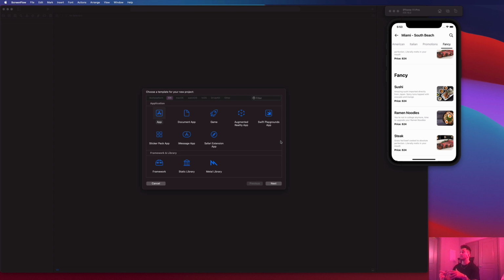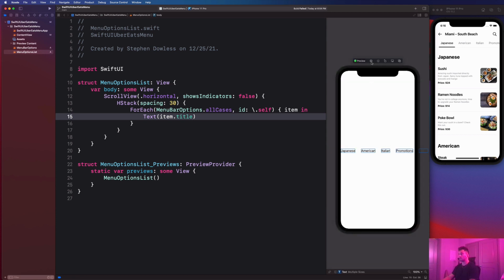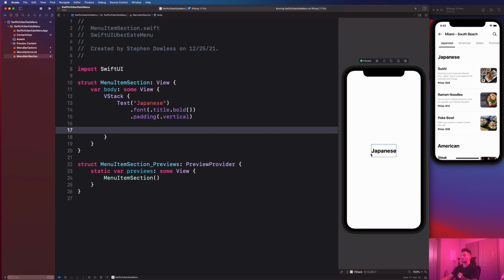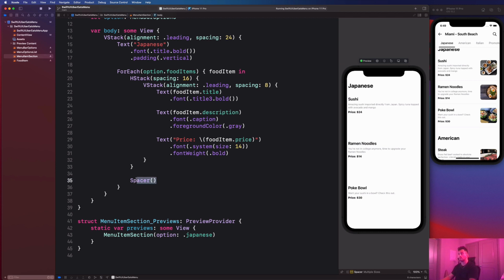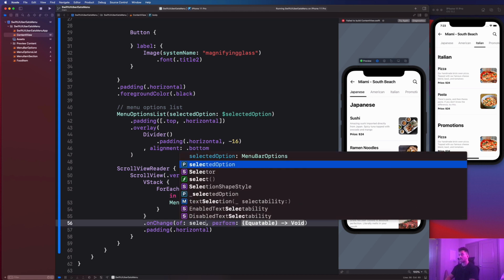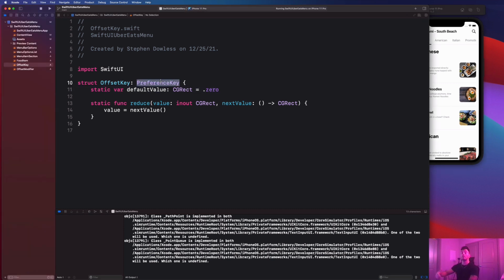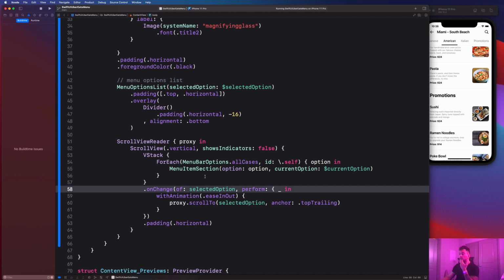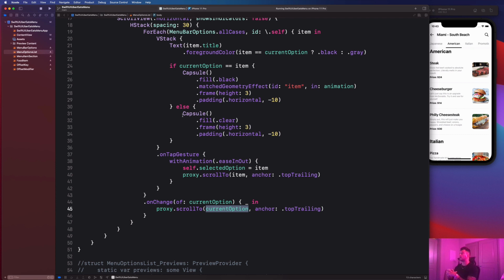Build An UBER Eats Menu Feature With Custom Scrolling || SwiftUI 3.0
Custom scrollable menu like what you see in the Uber Eats iOS Application

** ONLINE COURSES **

** SHOUT OUTS & CREDIT **

Shout out to kavsoft for this awesome idea. I put my own spin on it and improved the code